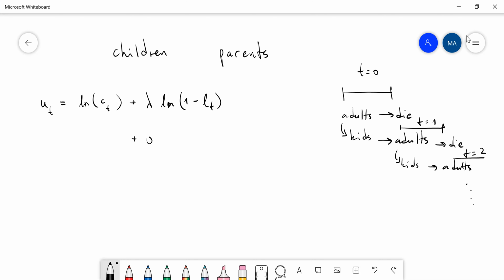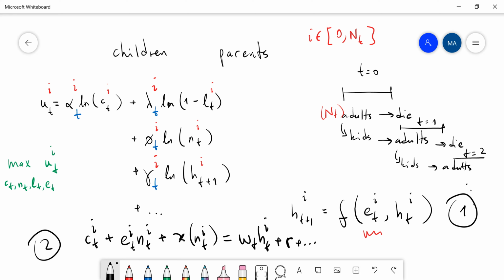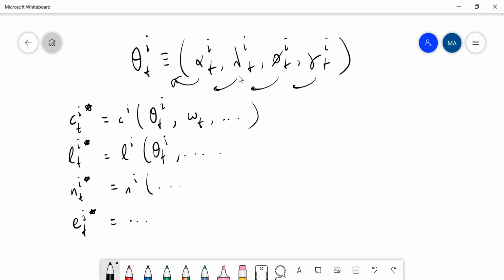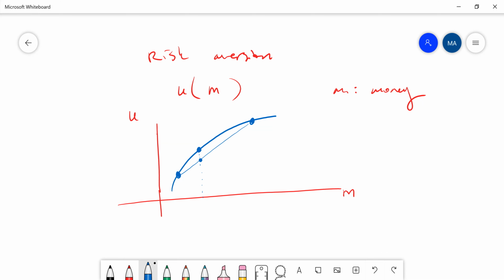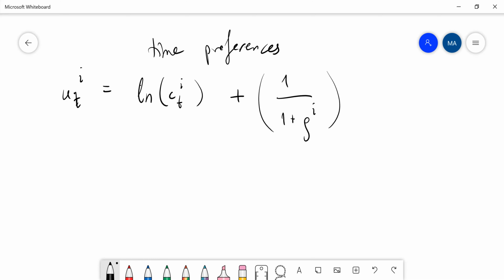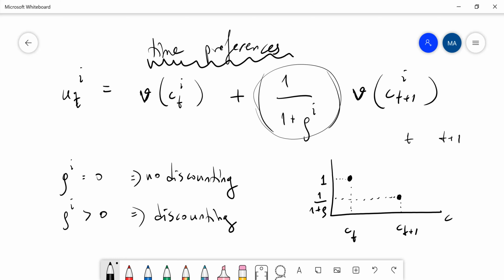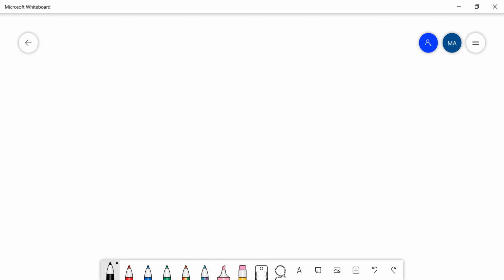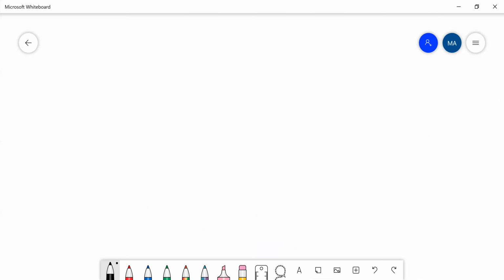ECO416 Development and Growth II Lecture 11 Part c